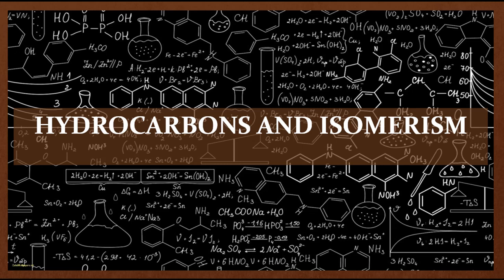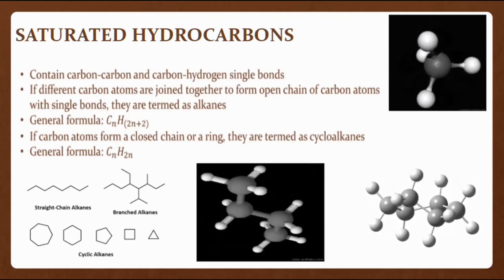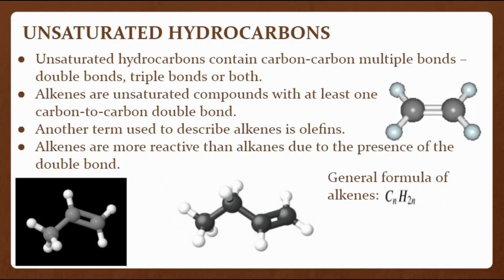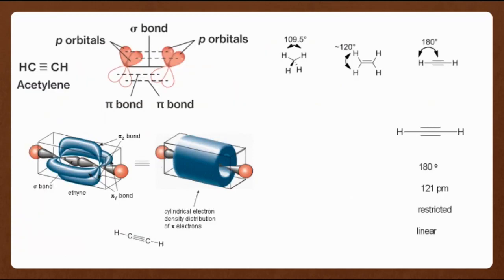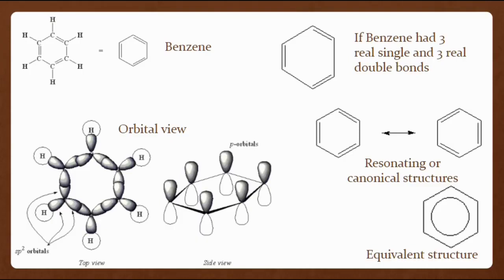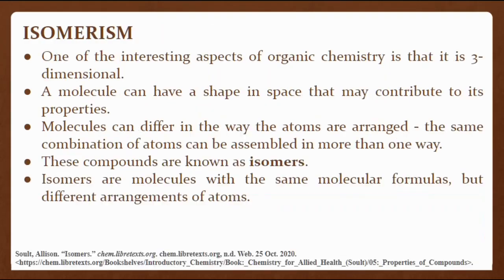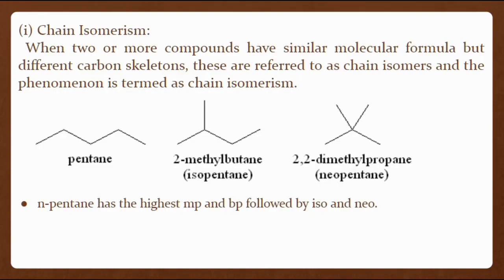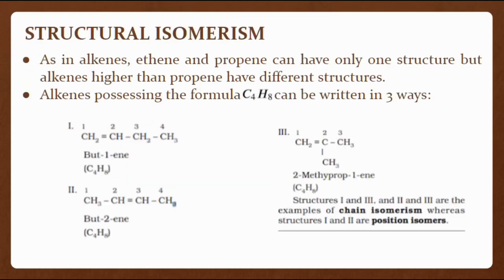Hydrocarbons and Isomerism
This Video includes - Alkanes, Alkenes, Alkynes, Aromatic Compounds, Cycloalkanes, Alicyclic Compounds, Chain, Position and Functional Isomerism.
Useful for JEE, NEET, NTSE, 11th and 12th Boards, BSc and other exams

VIDEO ON STEREOISOMERISM COMING SOON!!

Post all your doubts in the comment section

Credits:
Chem Libre Texts
Molecule Gallery - Angel's University